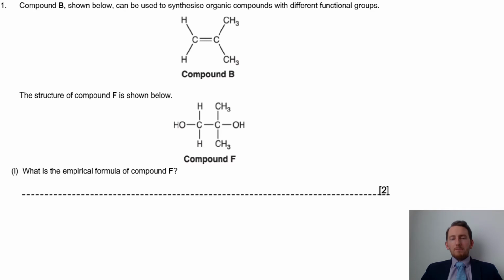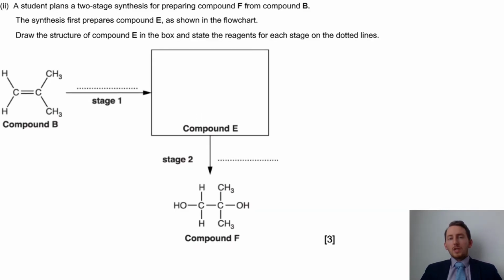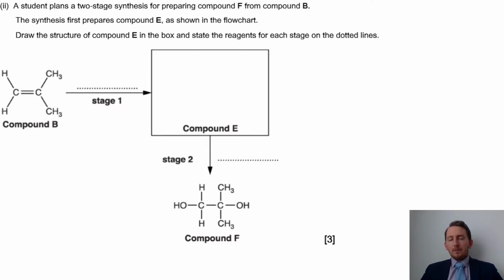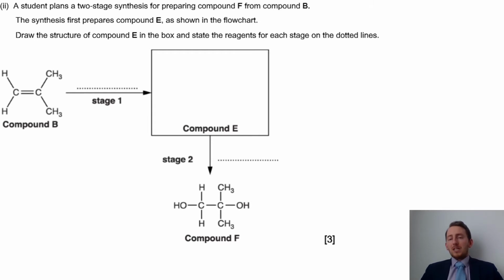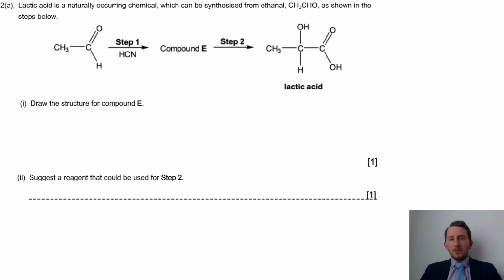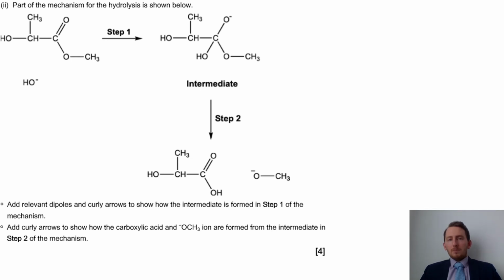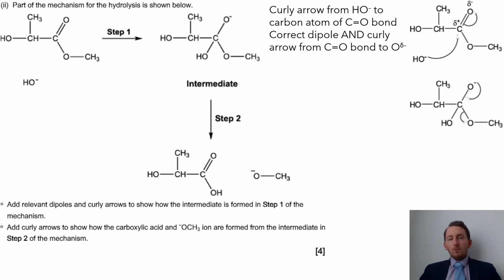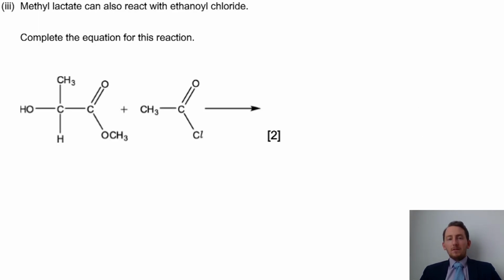Synthetic Routes Chemistry A Level Year 1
In this video we’ll be looking at synthetic routes on the organic side of A level chemistry to help you with your exam preparation and revision for A level Chemistry exams.